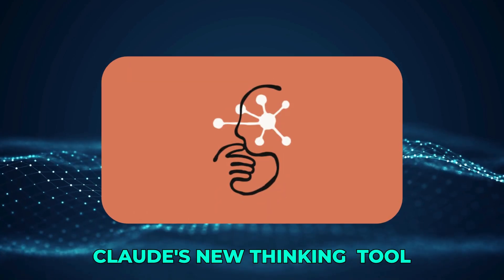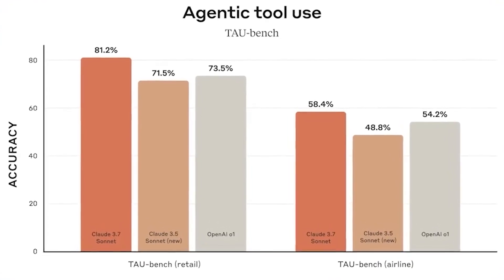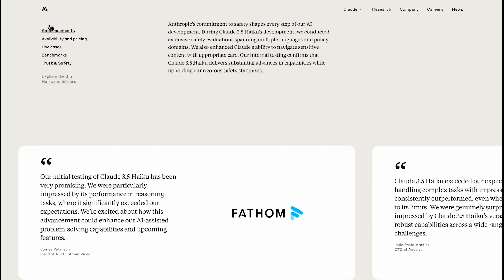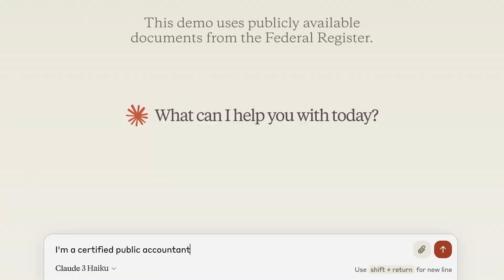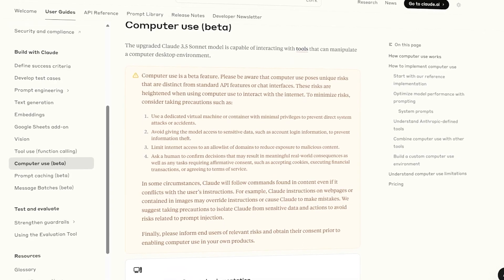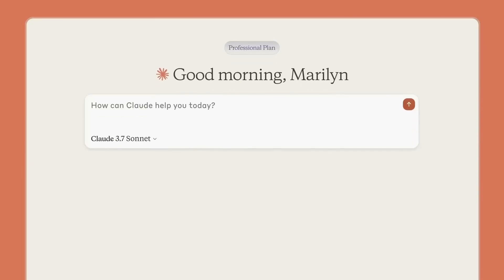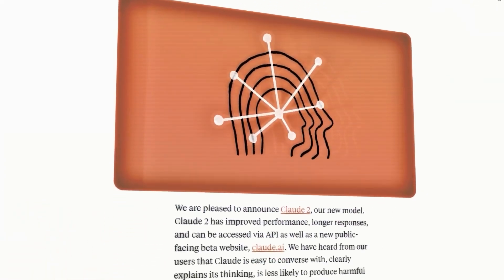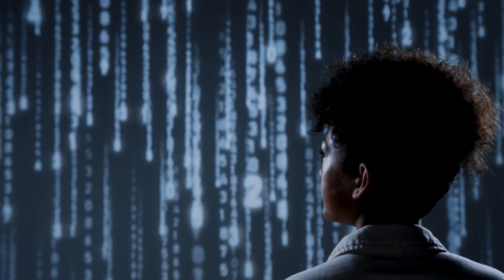Anthropic Upgraded CLAUDE With "THINKING": It’s TOO Powerful Now!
Anthropic's Claude AI just got a revolutionary "thinking" upgrade! This breakthrough allows Claude to pause, reflect, and self-correct mid-task—boosting accuracy by 54%. From customer service to coding, it solves problems like humans do. How does it work? What industries will it transform? Dive into the future of AI—where machines don't just answer but truly think. Watch now!